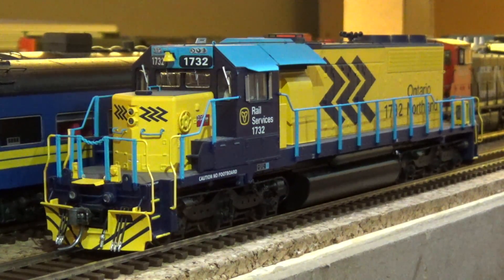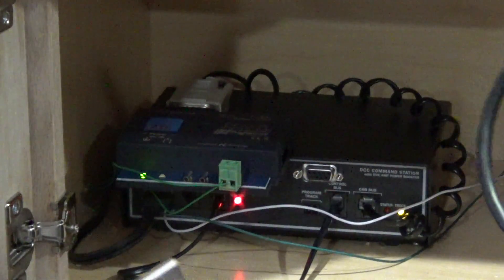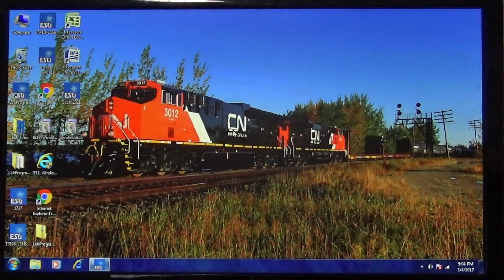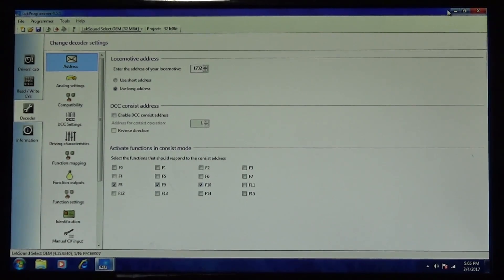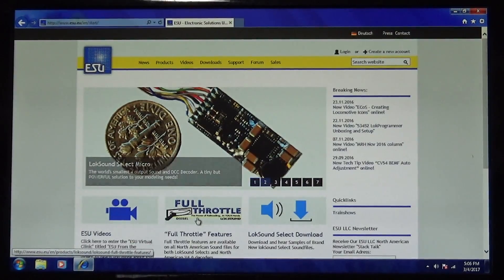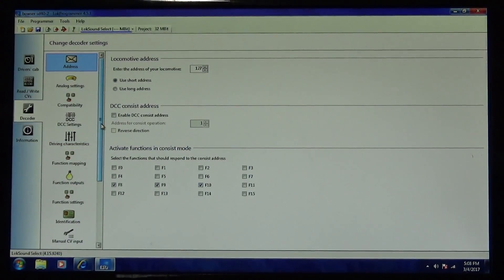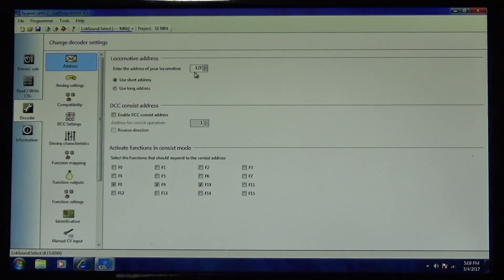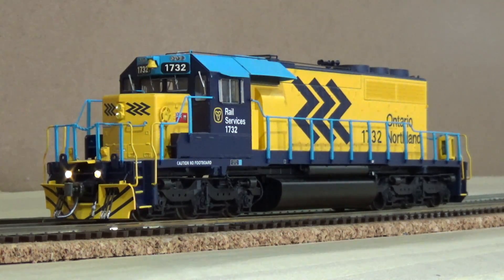How To Upgrade An ESU Loksound Decoder To Full Throttle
A how-to video on upgrading an ESU DCC decoder equipped locomotive to ESU's "Full Throttle" upgrade. This can be thought of as a software update for an ESU decoder which includes new motor control and sound features.

Things you will need:

-ESU LokProgrammer (USD $179.99)
-PC running PC using Windows XP with Service Pack 2 or a newer Windows version.
-Dedicated programming track
-Any ESU LokSound Select and V4.0 decoder made from the beginning can be upgraded to Full Throttle.

1) Hook up the ESU Lok Programmer according to the manufacturer instructions. There are three connections;

The Power Supply. Plugs in to an ordinary wall socket.
The 14 Pin Connector to the back of your computer. It comes with a USB adapator if your PC does not have the 14 Pin slot.
Two wire leads go to the programming track.
There is another connection for layout power if you want to be able to run trains through the programmer

2) Download and Install the software from the ESU website.

3) Once the software is installed, test the set up by putting an ESU Decoder Equipped locomotive on the Programming track. Read the decoder. Once the system reads the decoder you should be able to see all the pre-established CV's and settings on your computer screen.

4) To install a Full Throttle Sound file, go to the ESU website and the Full Throttle section. Download the appropriate Sound File. If you did a custom install, ensure you download the correct sound file for your decoder (Lok Sound Select/Lock Sound Select Direct etc..)

5) Once the file is downloaded, open it and place the Locomotive to be programmed on the programming track.

6) Click on the "Write Sound Data" Tab. This process takes about 30 minutes. Ensure that your computer stays running while this is going on.

7) After the Full Throttle Sound File Upgrade, change the locomotive address and whatever other variables you wish and then click the 'Write Data" Tab. Once its been written the locomotive is ready for the layout.